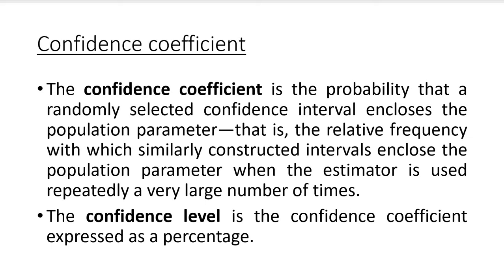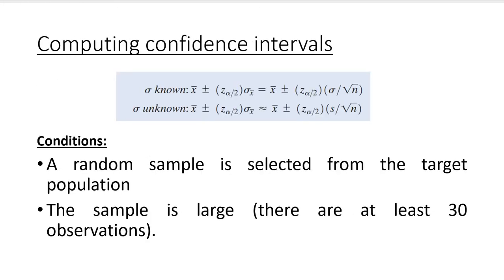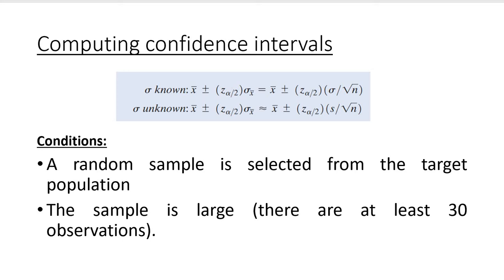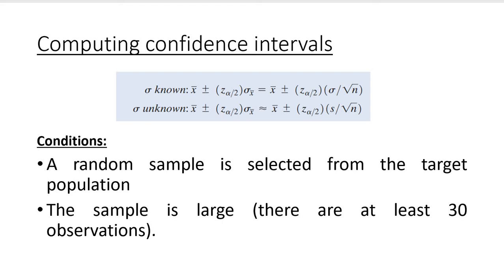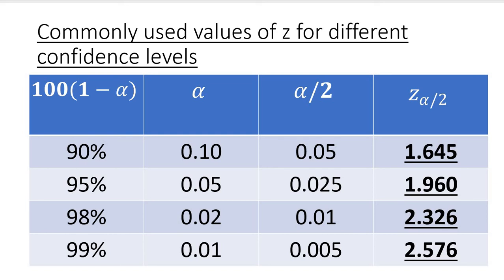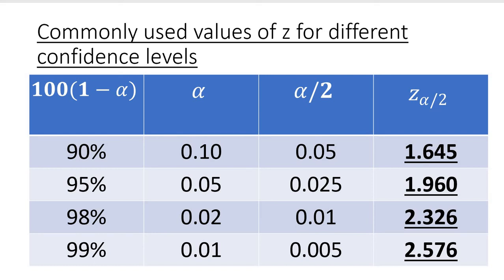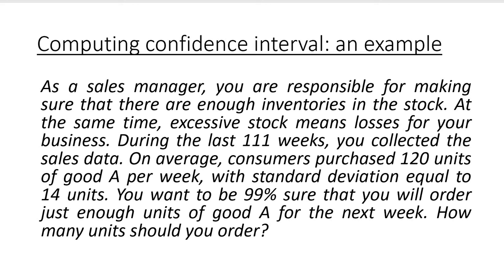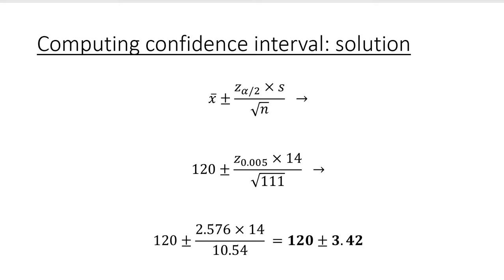5 3 Confidence intervals of population mean z statistic